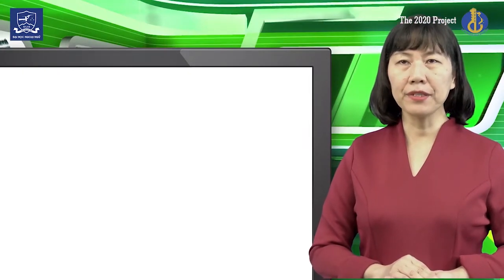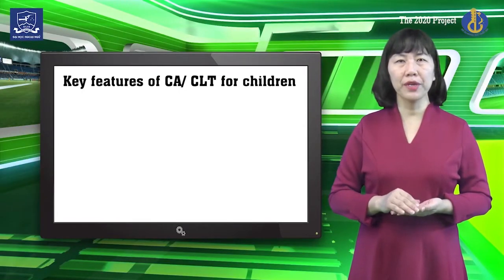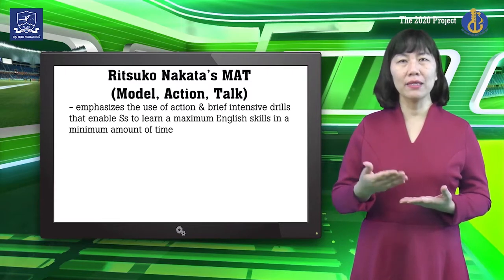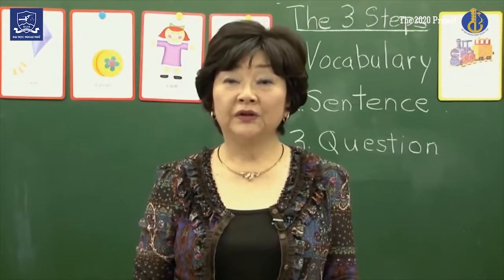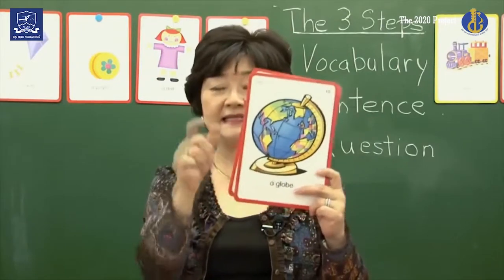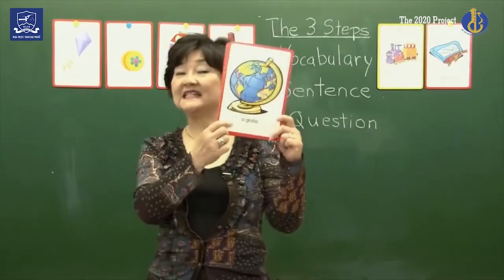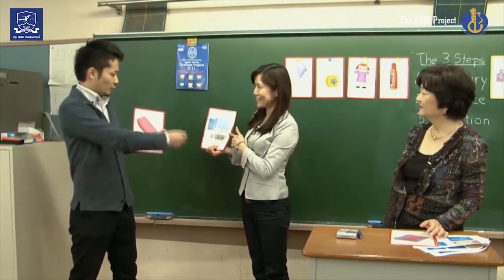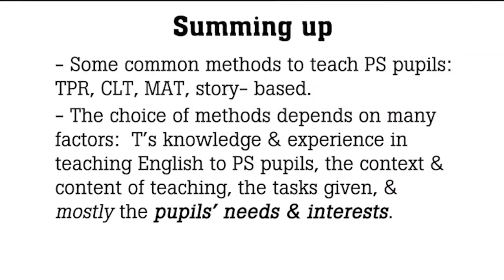M4 Lecture 2 Common methods of teaching young learners